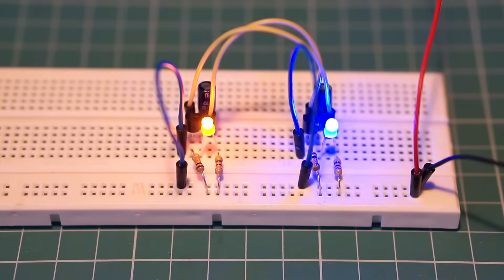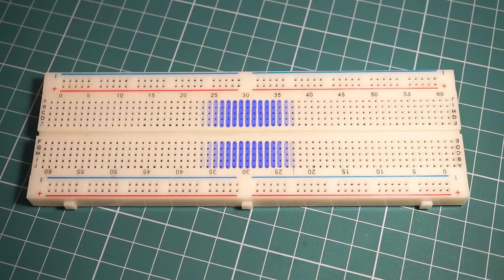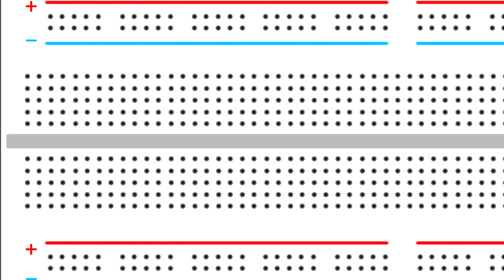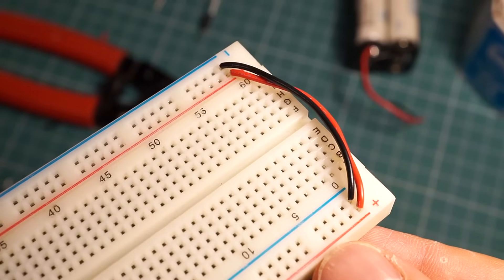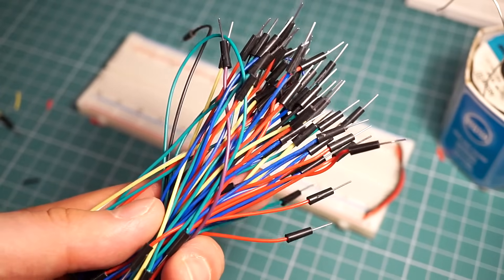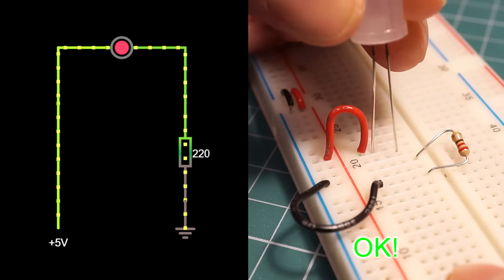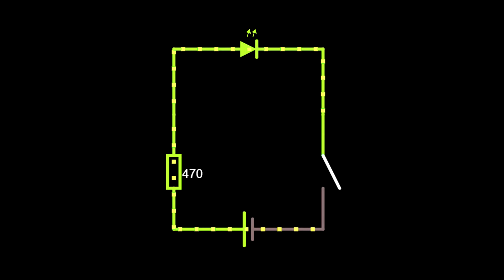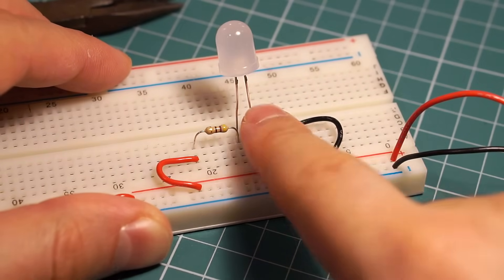Breadboard tutorial: How to use a breadboard (for beginners)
In this breadboard tutorial, I will show you how to use a breadboard when designing electronic circuits: how to make a simple electric circuit and how to avoid common breadboard mistakes.

💳 Shopping links*:
🏈Amazon US:
Breadboard Kit (4pcs)
Breadboard Set
Assorted LED Kit
Blank PCB kit
Breadboard kit
Assorted LED kit
Blank PCB kit